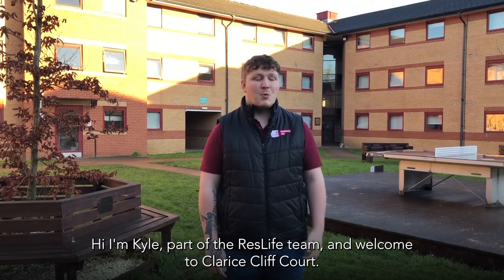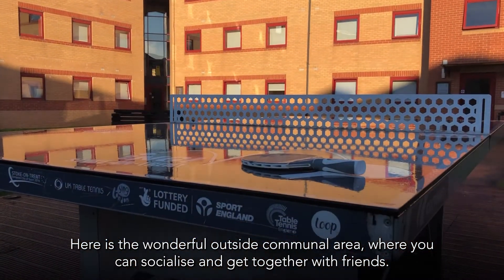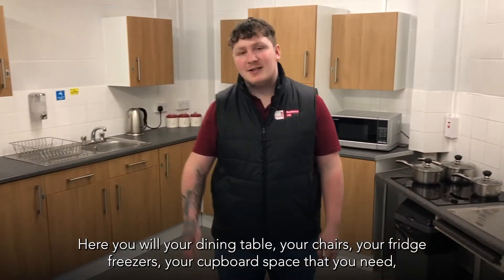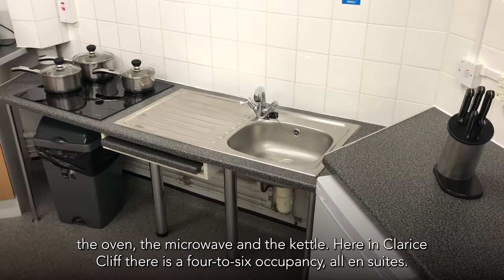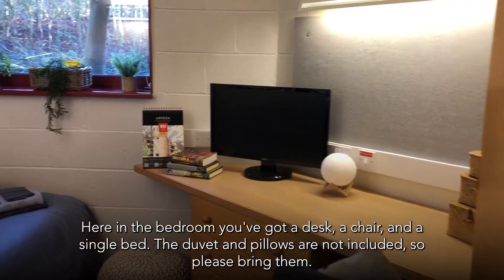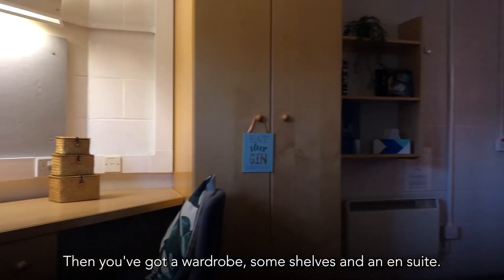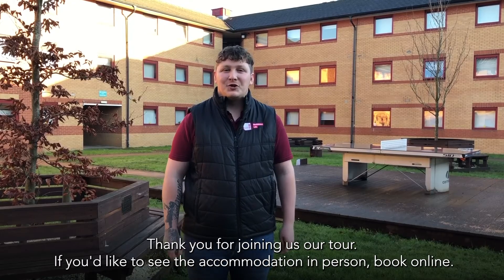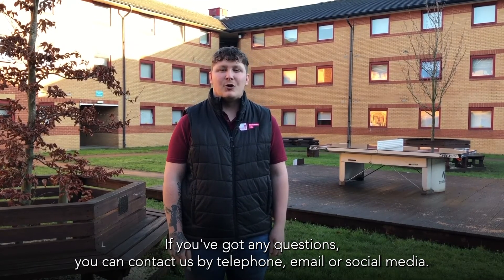Clarice Cliff Tour